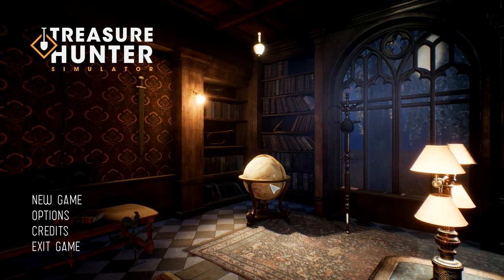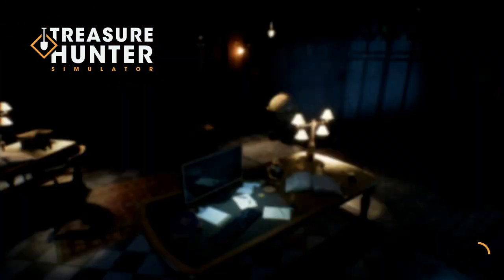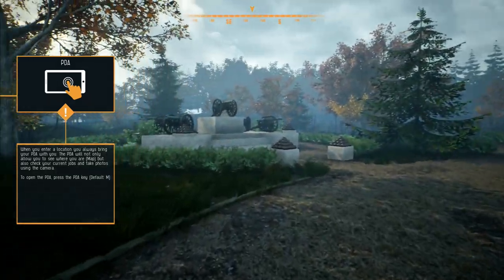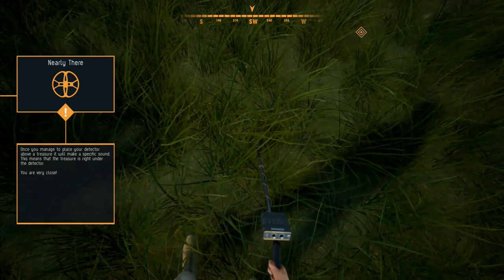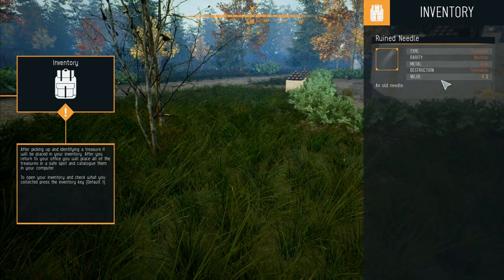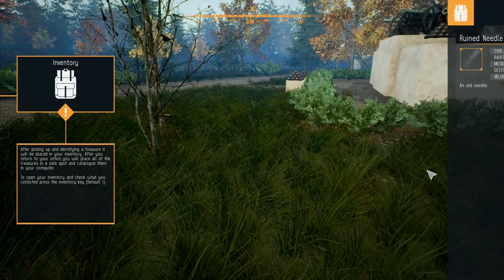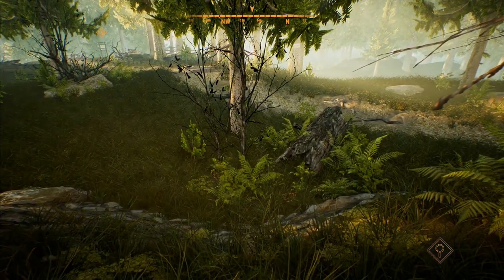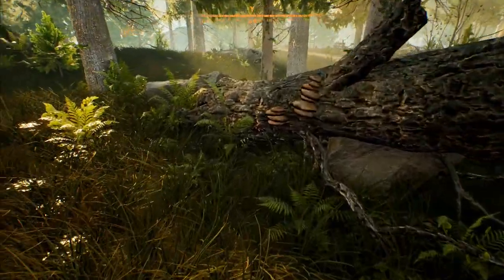Treasure Hunter Simulator First Look!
Our first look at a brand new game called Treasure Hunter Simulator.  We have a metal detector and a shovel, all we have to do now is find exquisite treasures and valuable antiques!  This game is absolutely gorgeous, it has beautiful and well made maps and was a pleasure to play.

The game is released on the 6th of December 2018

Treasure Hunter Simulator is about setting off into interesting locations that have been of some significance in the past and using metal detectors to uncover that past by finding interesting artifacts and get to know they historical significance.

With locations scattered all over the world, you’ll need to find something interesting and valuable in your local woods to gain the prestige and funds needed for better equipment and travel expenses to exotic, remote locations. You can decide to keep artifacts for your collection or to auction them off to travel even further or get even better gear.